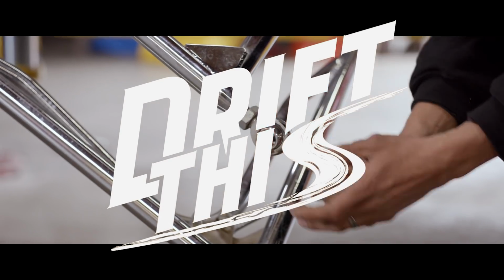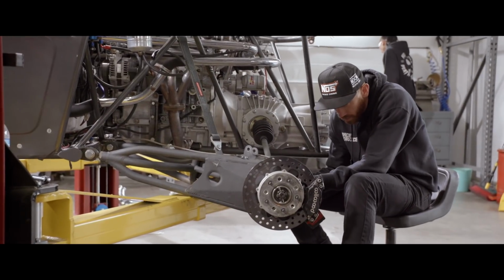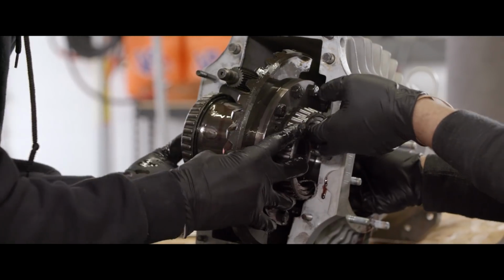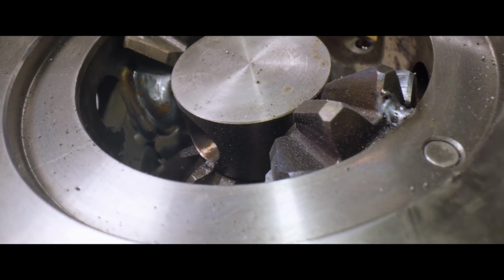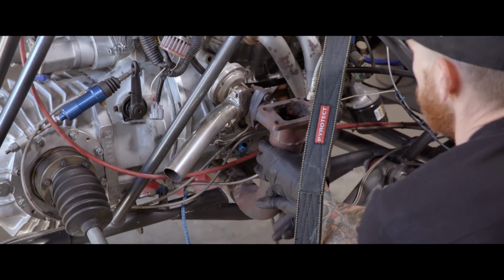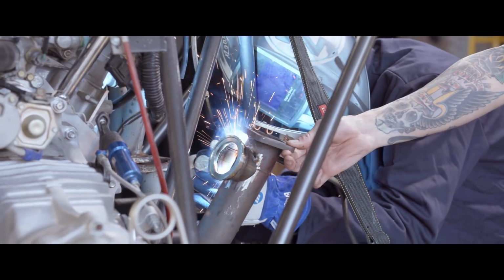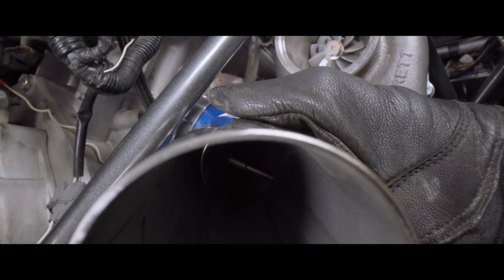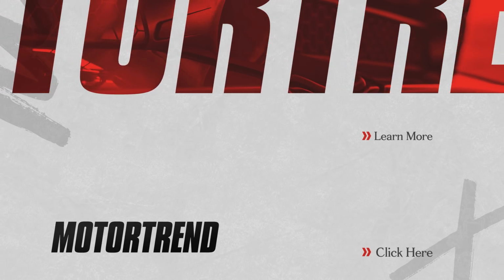Rail This!—Drift This Preview Episode 4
On this Preview of Drift This Episode 4, , Chris, Ryan and the team give a whole new meaning to riding on rails. Reimagining its sand-driven design to its new street destiny, the Sand Rail trades spitting rooster tails for smoke lines and shows off the biggest bump in performance and personality that Drift This has seen yet.